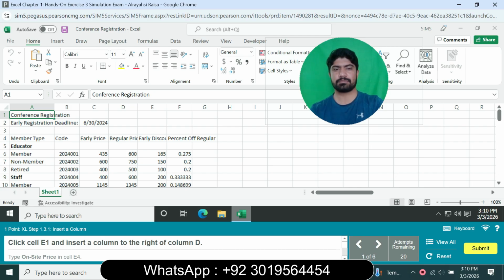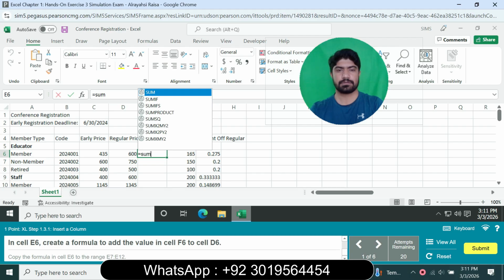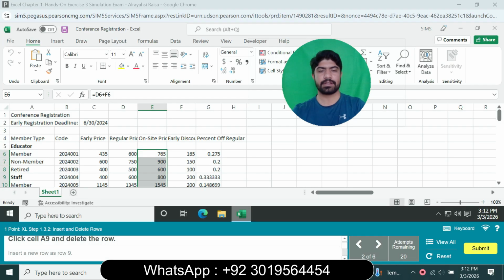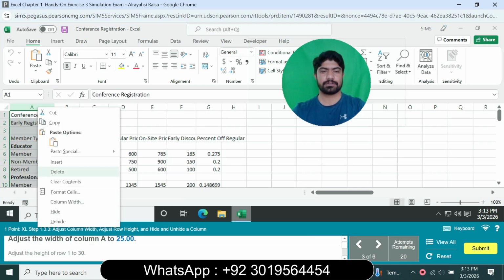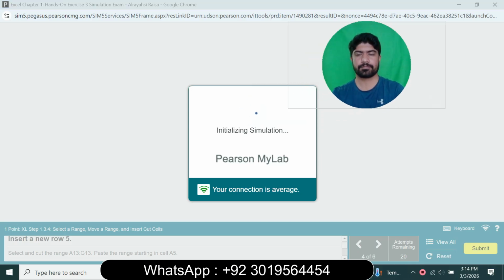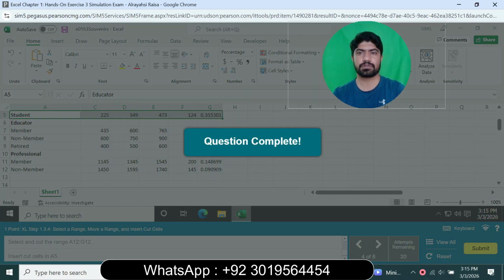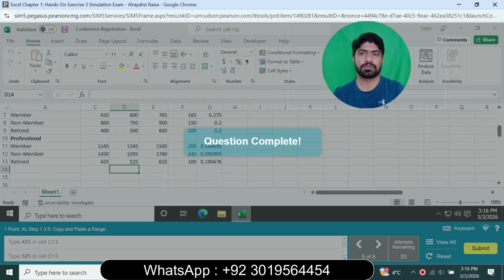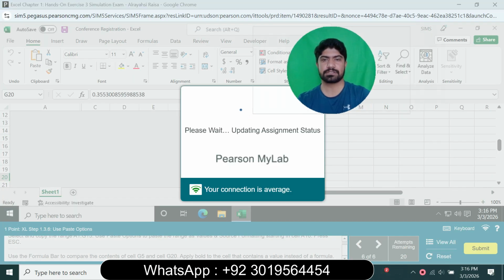Excel Chapter 1 Hands-On Exercise 3 Simulation Exam